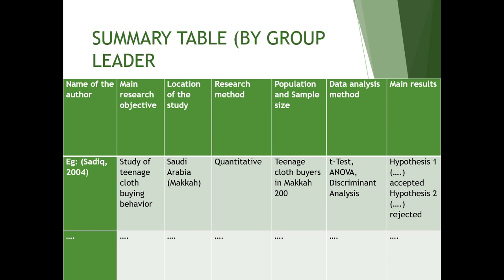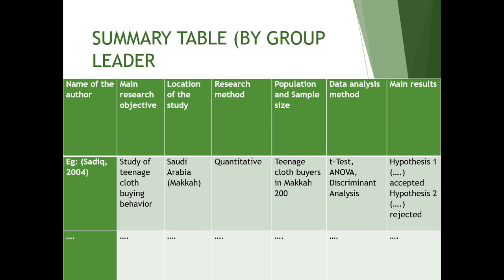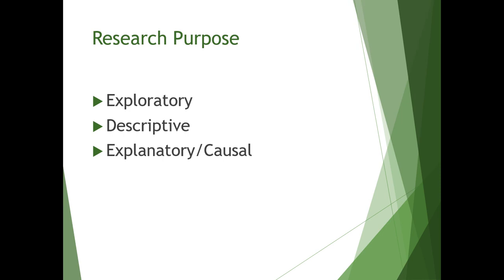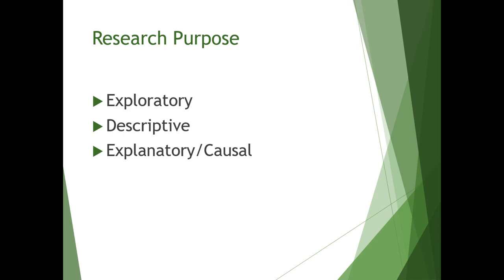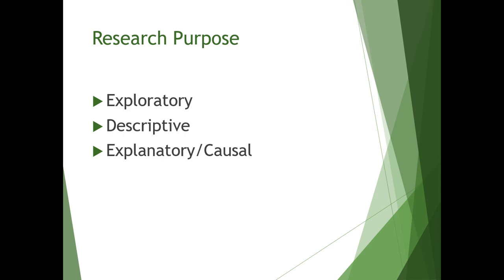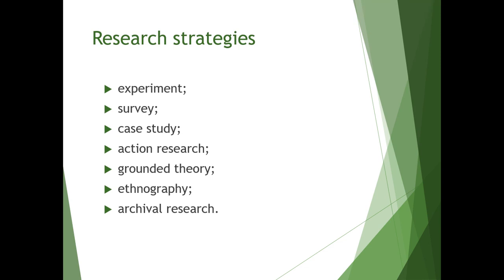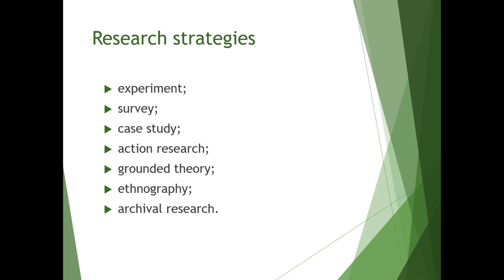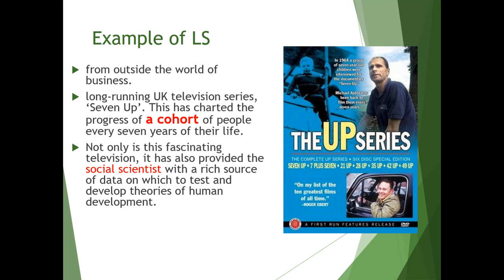RM Rec Lecture 3